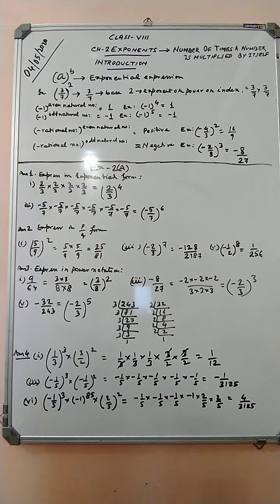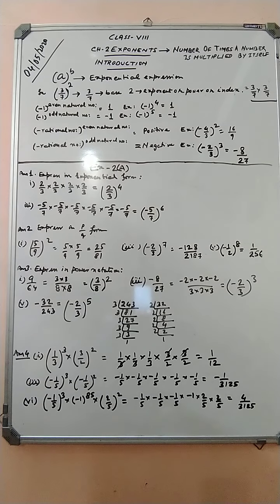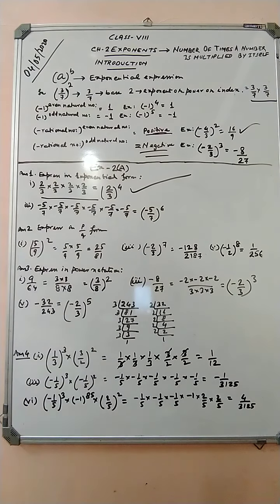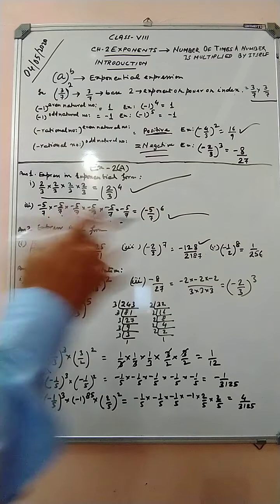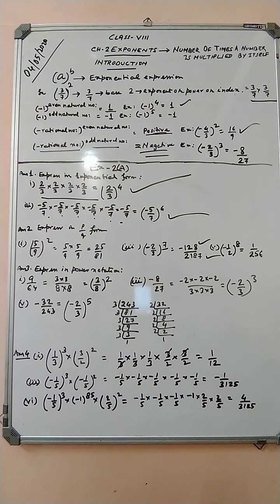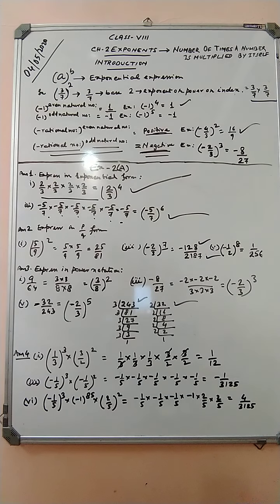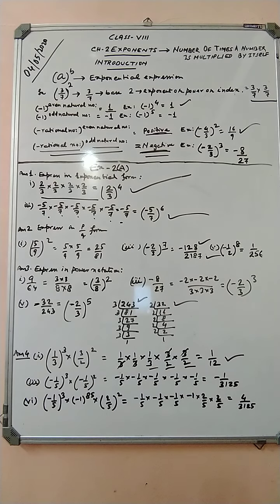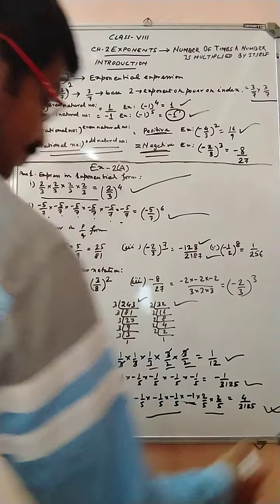CLASS VIII Ch: 2 Exponents(04/05/2020)